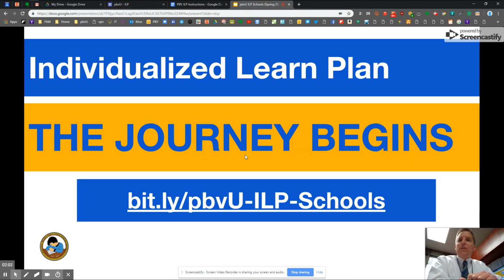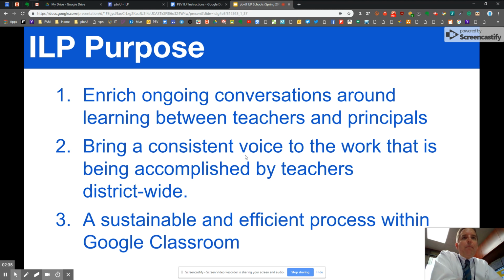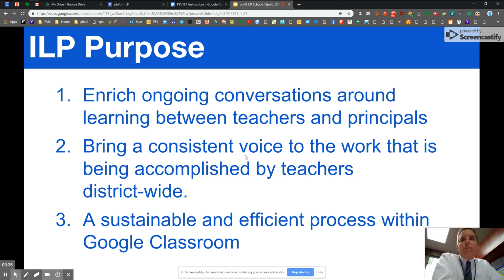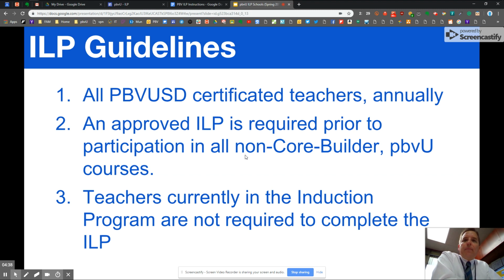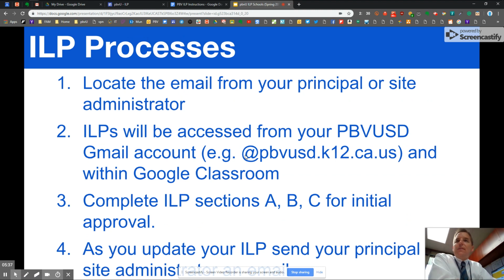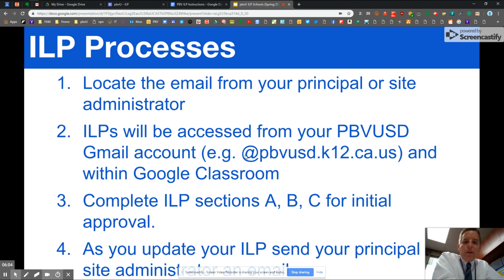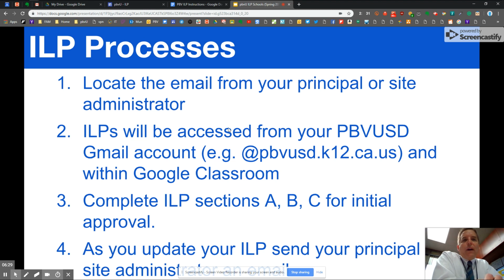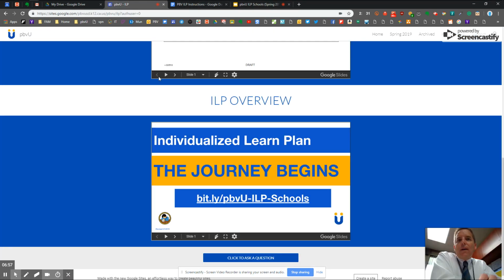Introduction: PBV Individualized Learn Plans (ILPs)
This is the first video in a series of videos about ILPs. This video looks at the ILP website, basic structure, guidelines, process and the purpose. Please refer to our website for questions